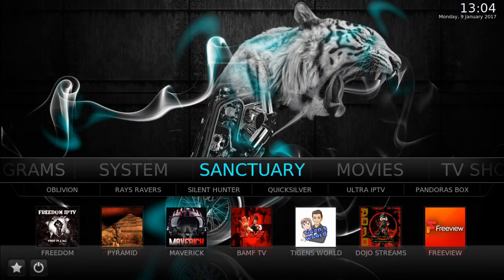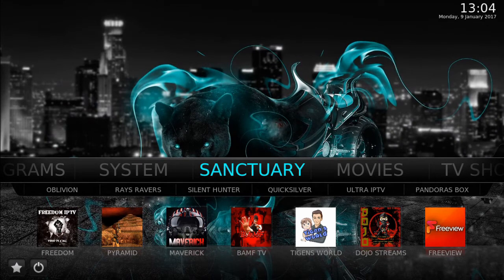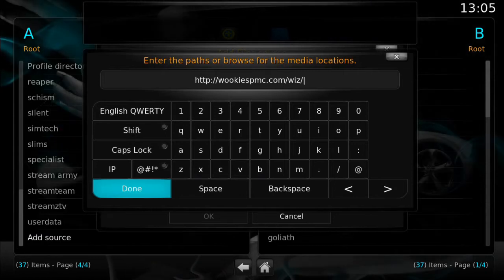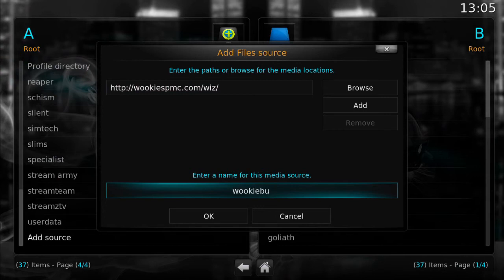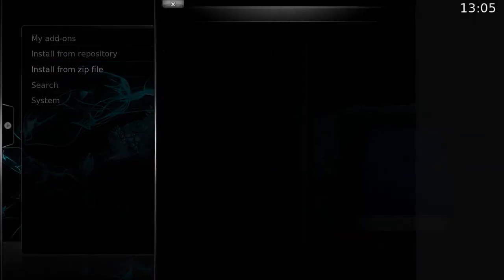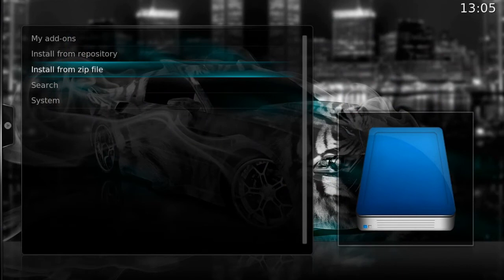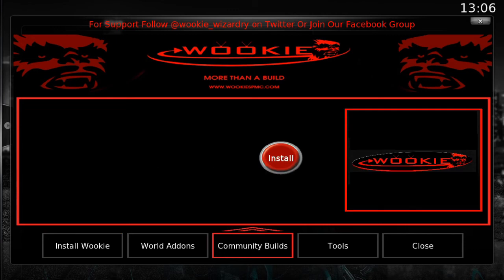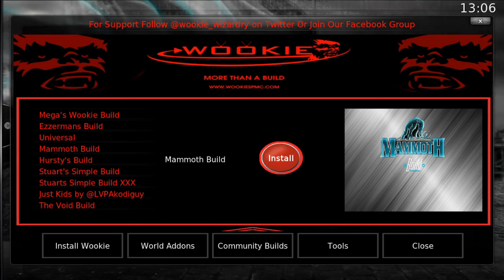Installing The Mammoth Build on Kodi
How to Install the Mammoth Build on Kodi

These builds are 3rd Party  owned by myself or Kodi